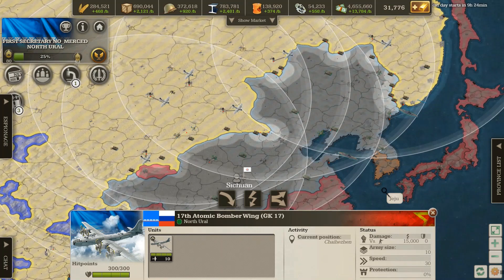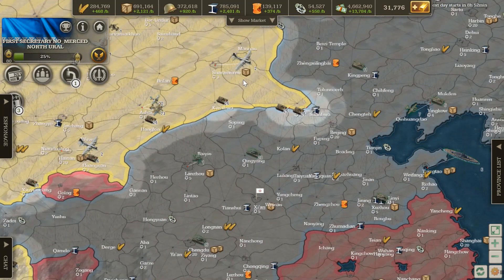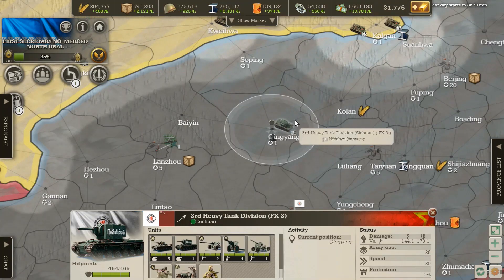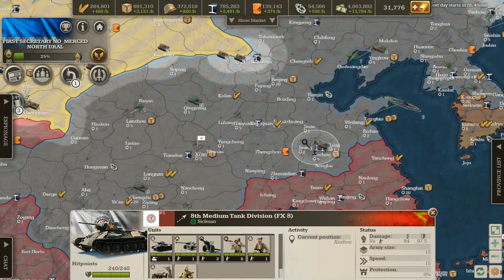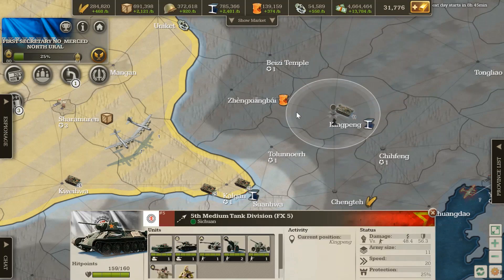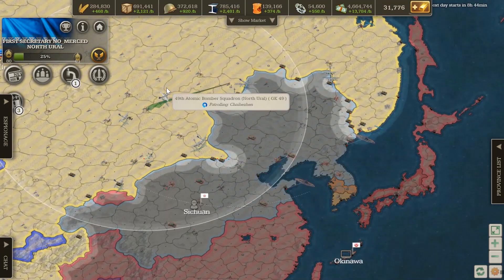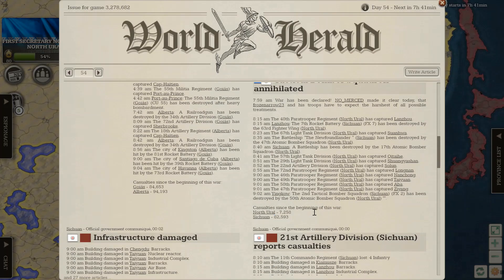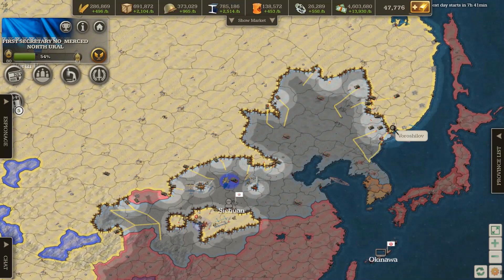Call of War The Atomic Bomber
Description of how to use the atomic bomber units in Call of War.
Thank you to the National Archives and Records Administration and the National Film Preservation Foundation for preserving the stock footage used in this video. May the tales of history never vanish.
Music is from YouTube’s free archives.